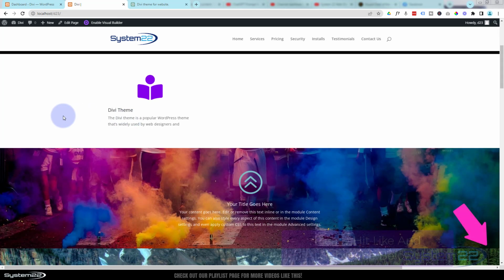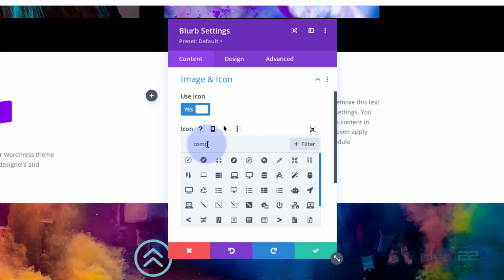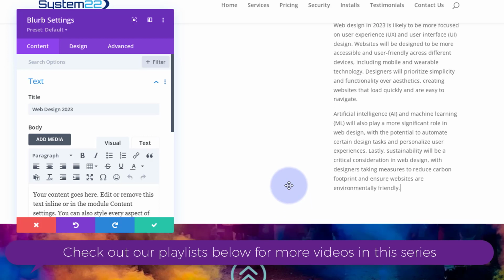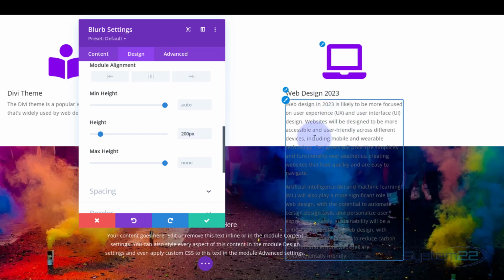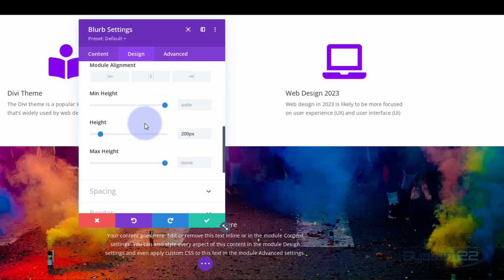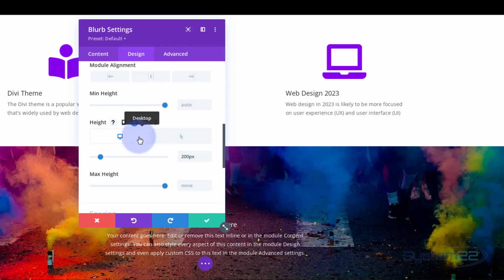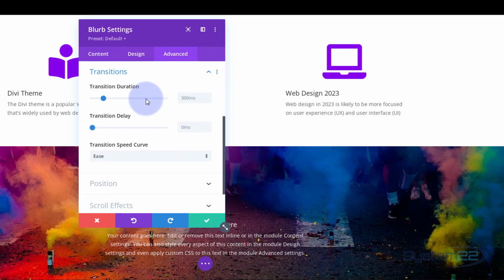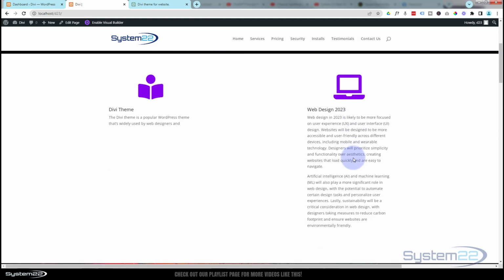Divi Theme Create An Expanding Blurb Module Hover Effect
How to create a blurb module that will expand to reveal more content on hover with the Divi Theme. In this video we will be demonstrating how to create this feature using a Divi Blurb Module and some content generated by ChatGPT.
Today we will be building this simple example using the Divi theme, there is no coding or extra plugins involved in this today.

In this video we will cover:

Creating The Content Needed On ChatGPT,
Adjusting The Blurb Module Height,
Hiding Overflow,
Creating A Hover Effect,
Setting The Timing,

We are going to be using the Divi theme to create some great effects in this series of videos. The Divi theme has

some great modules and effects. With a little work you can achieve some great eye-catching effects to enhance

the look and user experience of your website.

The Divi Blurb module is a versatile and customizable tool in the Divi theme that allows you to create engaging content on your website. With the Blurb module, you can create icons or images, add text and links, and adjust the layout and design to suit your needs.

You can choose from a variety of icon styles, including font-based icons, SVG icons, and image icons. Additionally, you can customize the size, color, and spacing of the icons to fit your design.

The Blurb module is particularly useful for creating eye-catching and informative features, such as product or service highlights, team member profiles, or customer testimonials. With its intuitive drag-and-drop interface and design flexibility, the Divi Blurb module is an excellent tool for creating visually appealing content on your website.

v=ZAO2MH0dQtk&list=PLqabIl8dx2wo8rcs-fkk5tnBDyHthjiLw

v=rNhjGUsnC3E&list=PLqabIl8dx2wq6ySkW_gPjiPrufojD4la9

CHAPTERS

00:00 Introduction
00:45 Creating The Content Needed On ChatGPT,
01:22 Adding A Divi Blurb Module,
03:25 Adjusting The Blurb Module Height,
04:06 Hiding Overflow,
05:50 Creating A Hover Effect,
07:01 Setting The Timing,
08:16 Result.